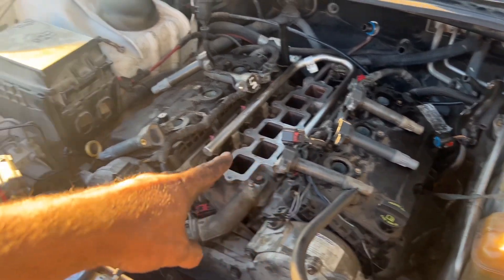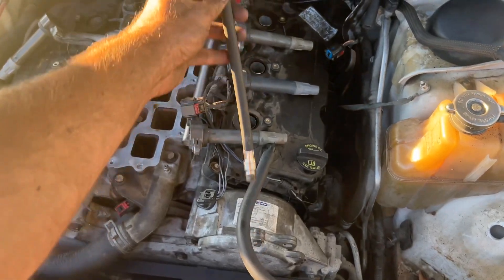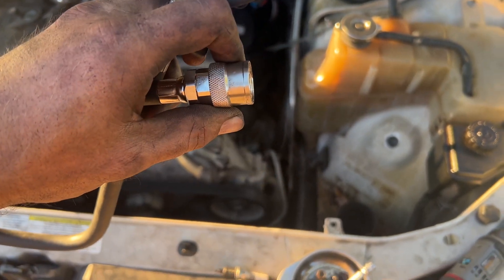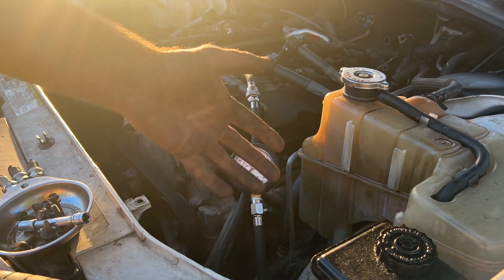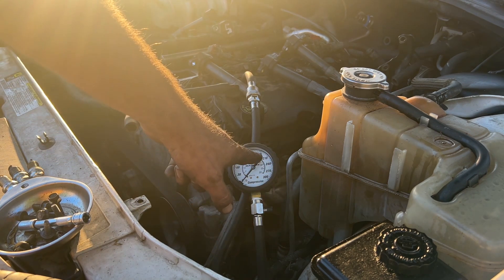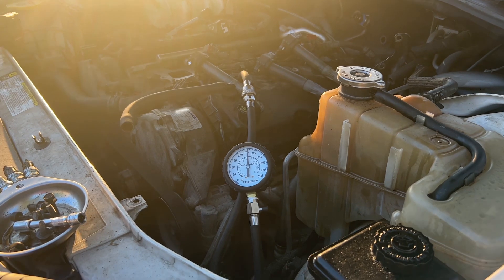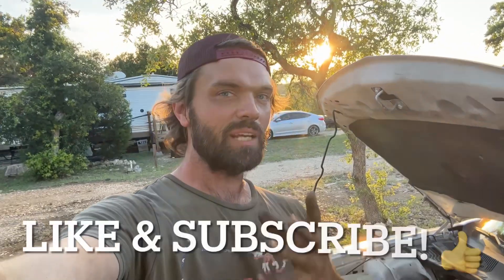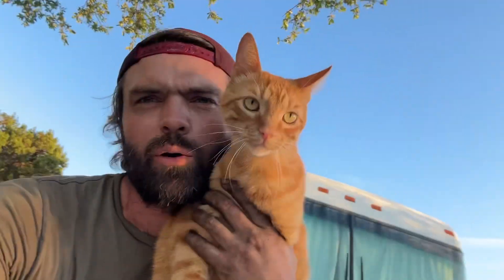Compression Test 2010 Dodge Charger 3.5L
Testing your engines compression can help you pinpoint which cylinder is leaking pressure, causing misfires or lack of power. This compression test is really simple once you remove the spark plugs.

Hope this video serves you well! God bless you!